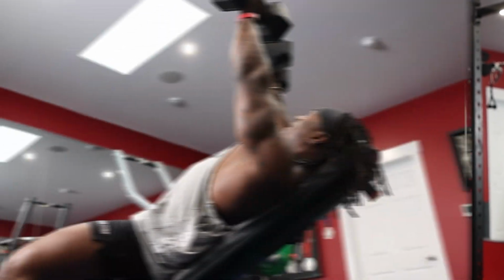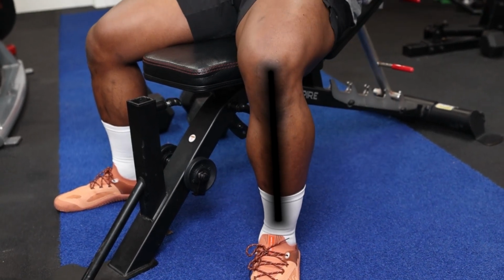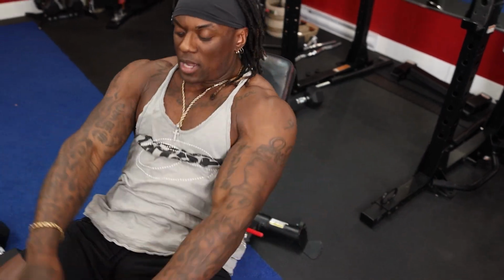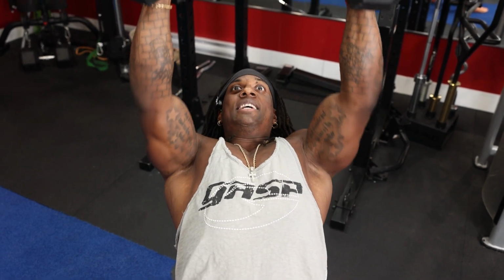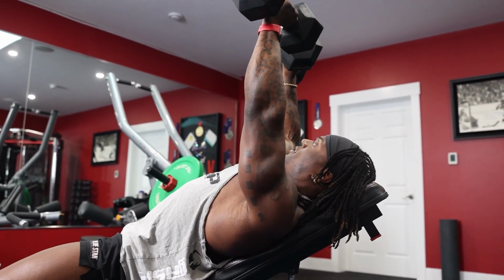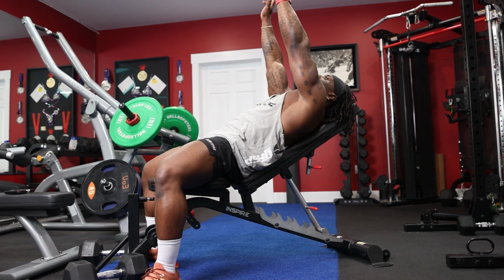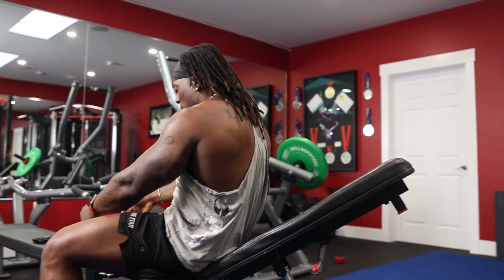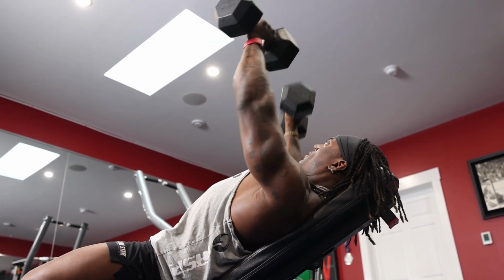START Dumbbell Pressing Like This to Double Your Gains!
Dive into the essentials of dumbbell pressing with our latest video, where we break down the technique, form, and variations to elevate your upper body workout. Transform your dumbbell pressing routine today with our expert tips and start seeing the results you've been aiming for!

Important links 👇🏾

(00:00) Introduction to Dumbbell Press Technique
(00:31) Importance of Incline Angle for Upper Chest
(01:03) Setting Up: Feet Positioning and Body Alignment
(02:46) Lifting Dumbbells into Position
(04:22) Adjusting Dumbbells and Engaging Core
(06:13) Visualizing Inverted Row for Proper Form
(09:26) Wrap up
(09:05) Recap and Additional Tips
(09:37) Wrap Up and Closing Remarks